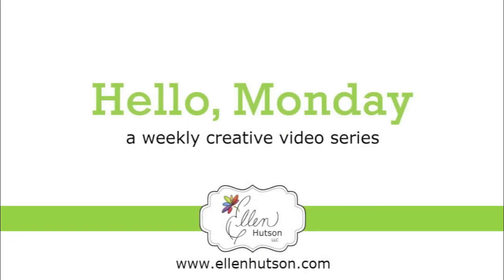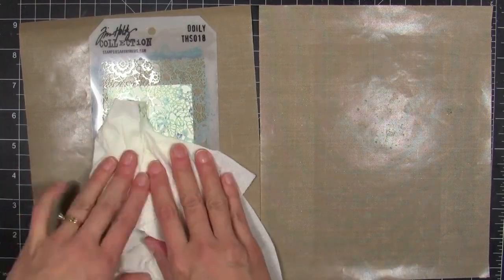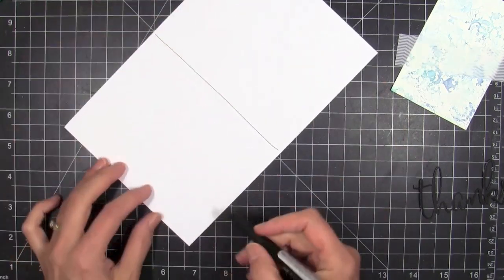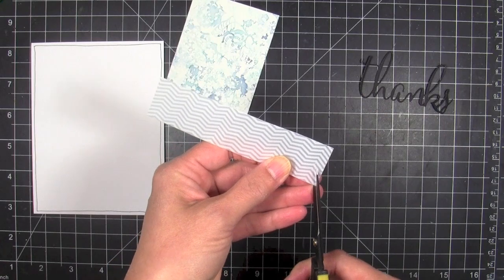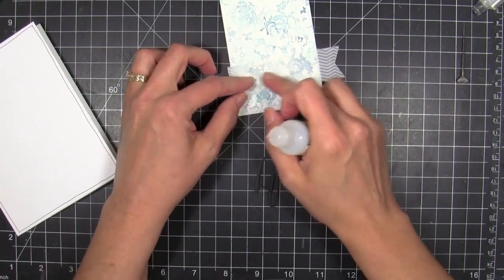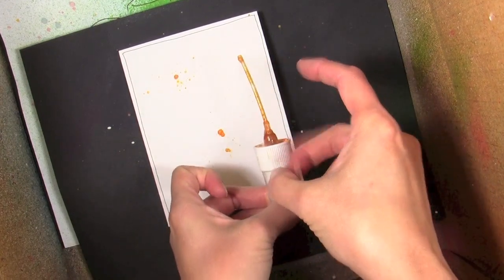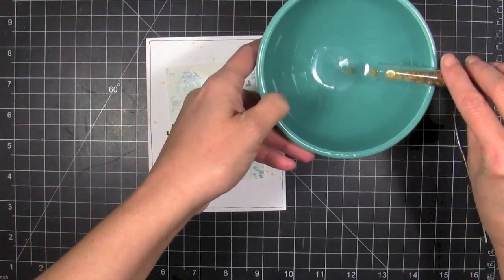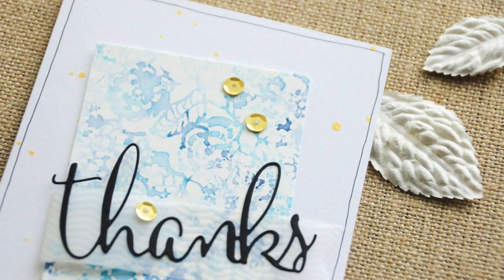Hello, Monday 06.30.2014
Watercoloring with Distress Inks & Stencils Click "Show more" for supplies below
• Ranger Multi Medium, Gloss Mini, 1/2 oz.
• Ranger Multi Medium, Gloss With Brush, 1 oz.
• Ranger Multi Medium, Matte Mini, 1/2 oz.
• Ranger Multi Medium, Matte With Brush, 1 oz.